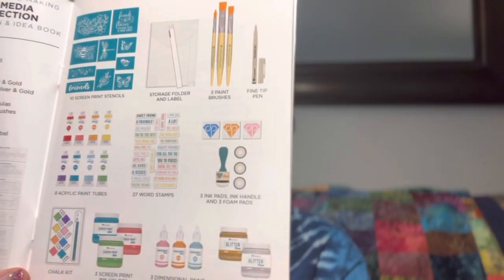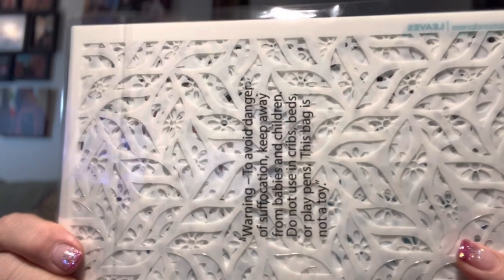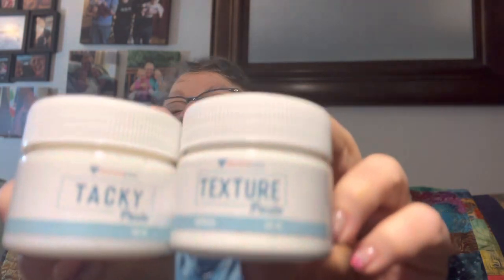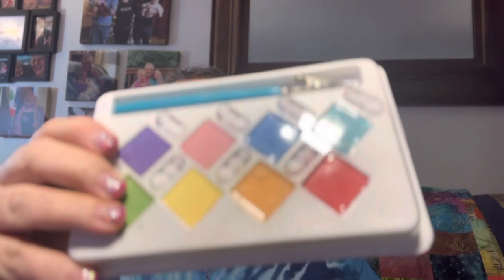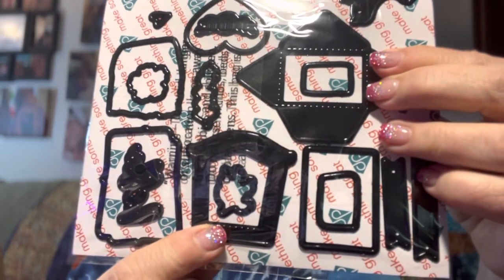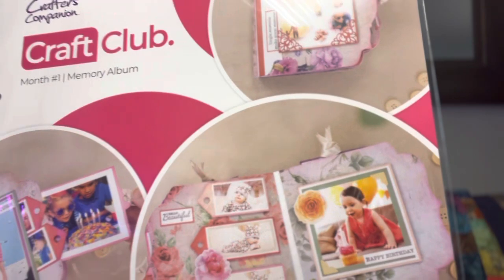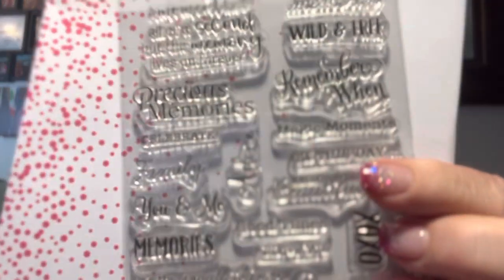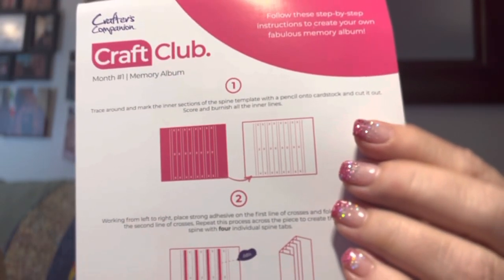HSN Haul part 2